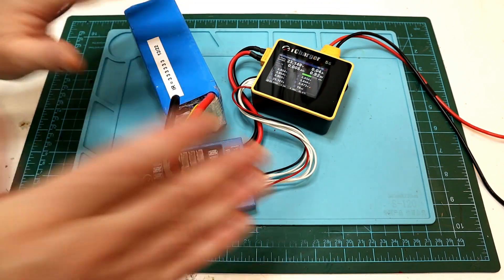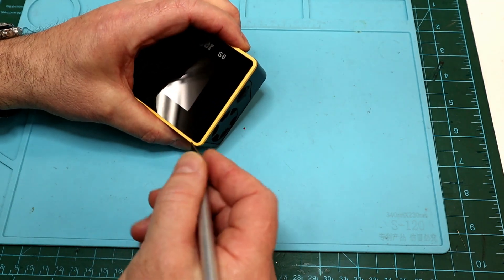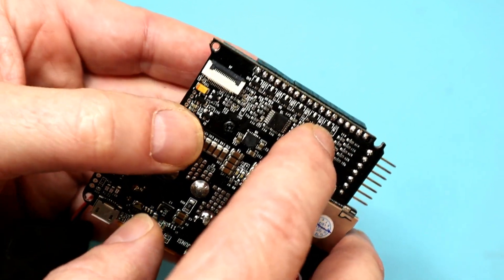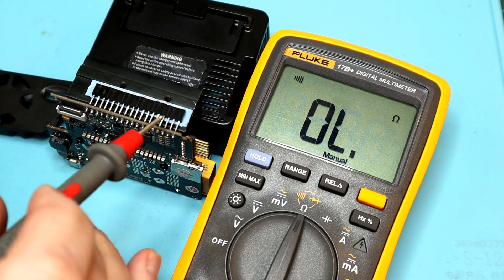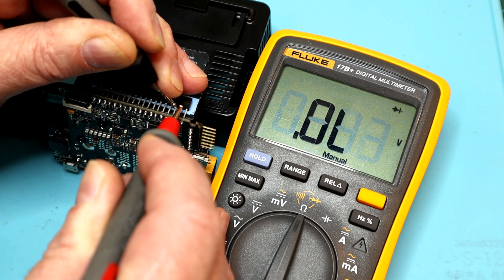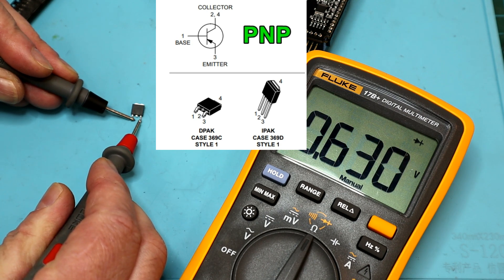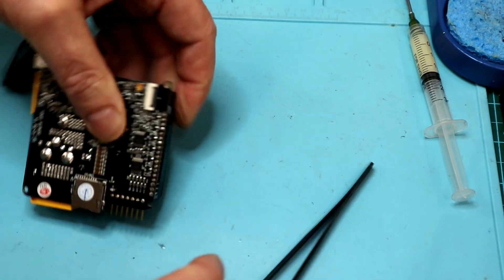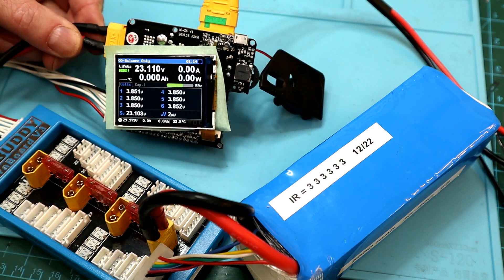RC Charger Not Balancing - iCharger S6 Repair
Is your iCharger RC charger not balancing one or more cells anymore in your LiPo battery packs? Mine too! Let's open it up and get it fixed.

This problem can occur on the iCharger S and X series along with their Duo series (4010 duo, 308, duo, 306 duo). It can stem from age/hard usage or simply shorting one or or more of of the balance pins.

I pretty much knew I cooked mine when I accidently forced a balance plug in backwards (I heard a small spark); however, the charger seemed to be working fine still after correcting the balance plug polarity.

Unfortunately, after a few charge cycles, I soon noticed cell 6 would never balance up afterward, even though it was indicating on the screen a full balance load was being applied.

This can happen to any of the 6, 8 or 10 balance cells and is most likely caused by a faulty PNP power transistor that is the device that puts a load on each individual battery cell when balancing. The specific PNP transistor number used in these iChargers is J42CG (also goes by MJD42CG & J42C).

The repair is very inexpensive (a single J42C transistor costs about $1.00 USD), and it's also fairly easy if you have moderate soldering skills. The problem is also easily fault traced with any half decent digital multi meter that has a diode checking function (almost all do).

Likewise, you can fault trace by just swapping two of the balance load power transistors to see if the problem moves with the suspect faulty transistor to another balance cell.

Time Chapters:
0:00 Charger Balancing Problem
1:54 Opening Up iCharger
3:59 Inspection of Main Board
5:06 Finding Faulty Transistor
7:11 J42C Data Sheet Overview
8:22 Testing PNP Transistor
10:09 Installing New Transistor
14:45 Confirming Balancing Repair
16:20 Final Thoughts